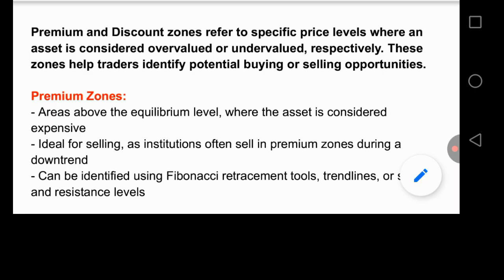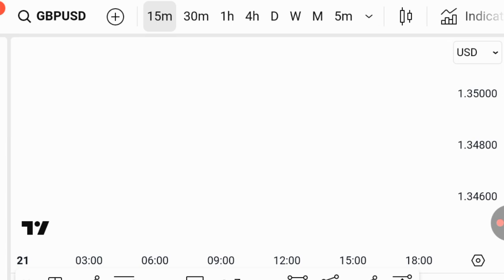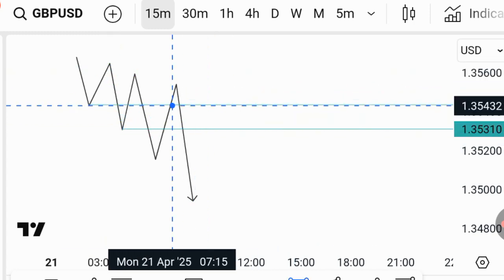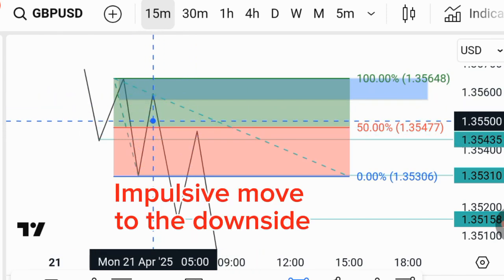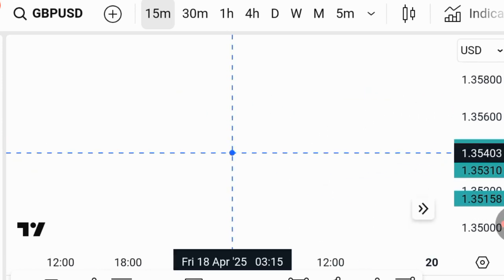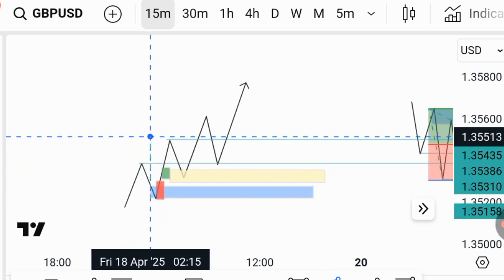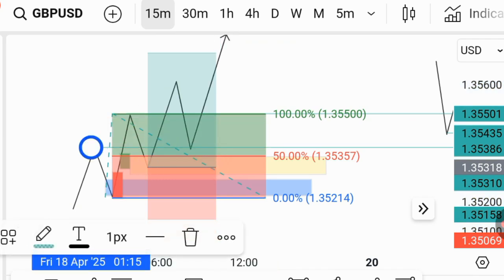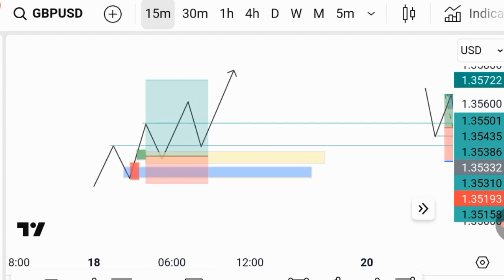How To Win Every Trade Using Premium & Discount Levels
In this video, I will show you how to analyze the market using Premium and Discount levels, combined with Smart Money Concepts, Order Blocks (OB), and Fair Value Gaps (FVG). Learn how to identify potential reversal zones, determine precise entries, and take your trading to the next level.

Discover how to:
- Identify Premium and Discount levels for market analysis
- Use Smart Money Concepts to stay ahead of the market
- Spot Order Blocks (OB) and Fair Value Gaps (FVG) for precise entries
- Anticipate potential price reversals and maximize profits